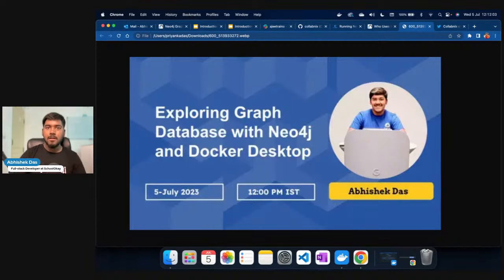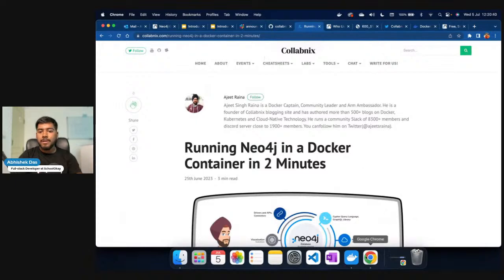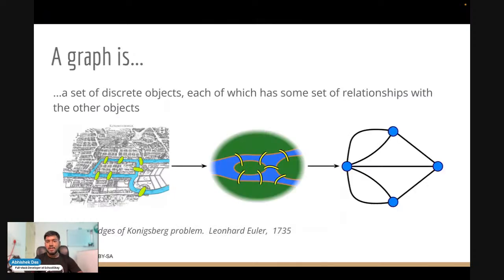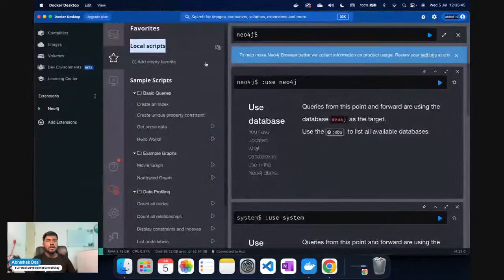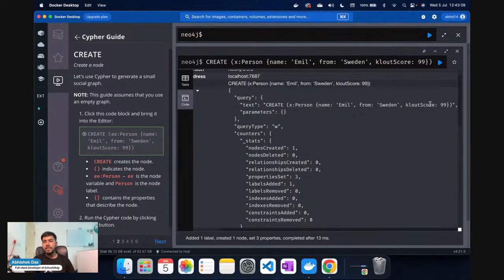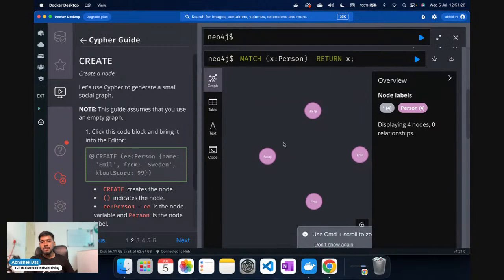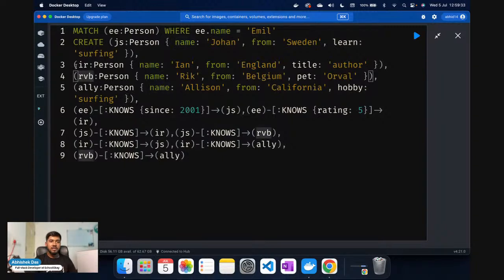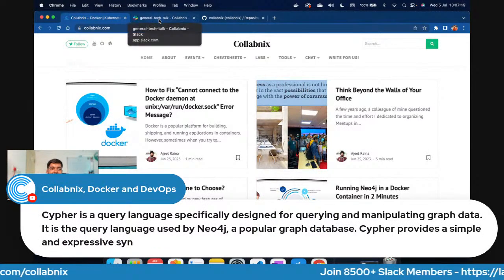Exploring Graph Database with Neo4j DB and Docker Desktop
Join us for an informative livestream as we and explore the world of graph database with Neo4j on Docker Desktop. Planned with beginners in mind, this session we will guide you through the simple installation process of the Neo4j Docker extension, allowing you to seamlessly leverage Neo4j's powerful graph database on your local machine.

Get ready to unlock the potential of graph data as we introduce you to the user-friendly Neo4j UI, providing you with the necessary tools to dive into the basics of Neo4j. Don't miss out on this opportunity to broaden your skills and embark on an exciting journey into the realm of Neo4j and Docker.

Speaker -  Abhishek Das

Abhishek Das is a highly skilled full-stack developer with expertise in a wide range of technologies and disciplines. With a strong focus on delivering exceptional user experiences, Abhishek has a deep understanding of GraphQL, JavaScript frameworks, and front-end development. He possesses extensive knowledge of SQL, MySQL, and database management, enabling him to create efficient and scalable back-end solutions.

Abhishek is well-versed in various tools and platforms that enhance development processes and user interactions. He has experience working with BrowserStack for cross-browser testing, Cloudflare for performance optimization and security, and Azure for cloud computing and deployment. His proficiency in Linux ensures smooth development and deployment workflows.